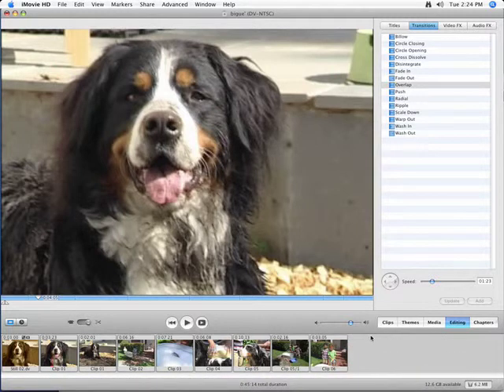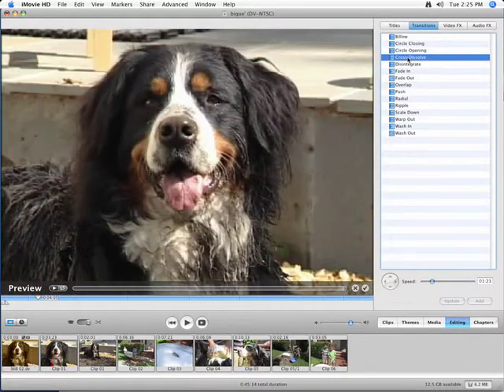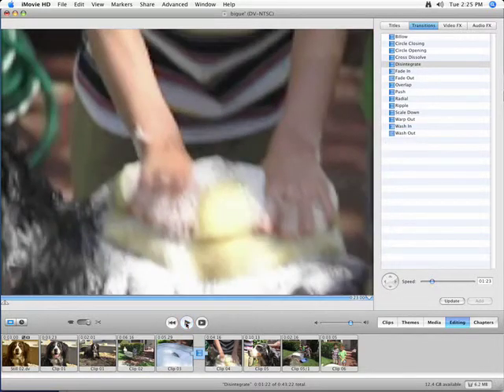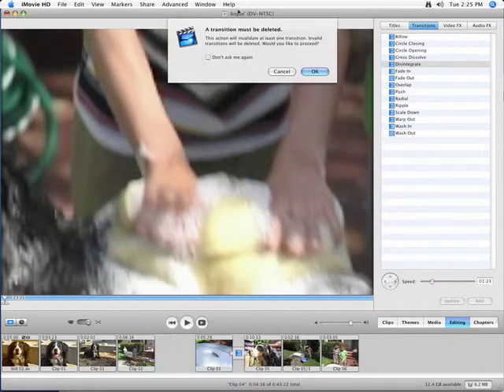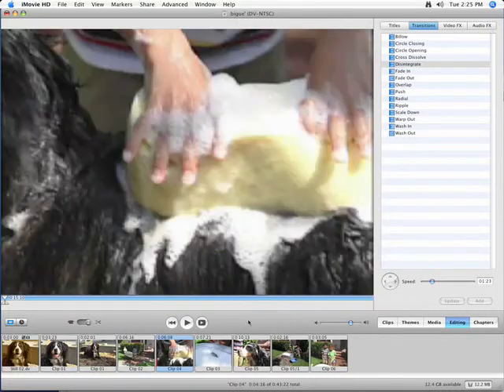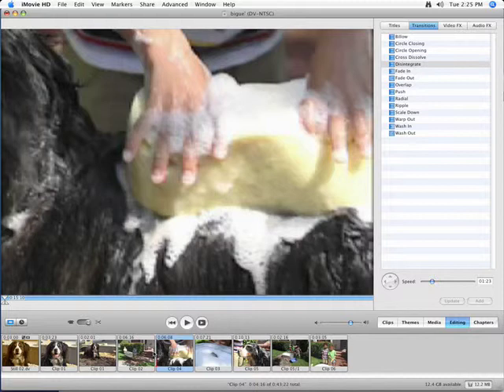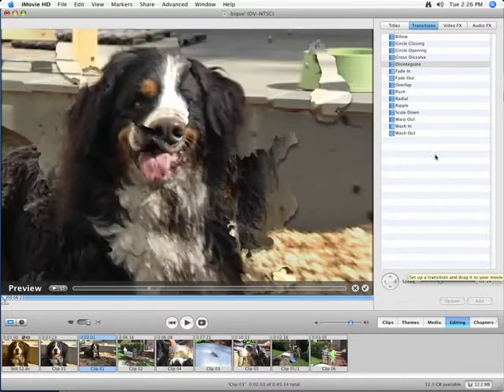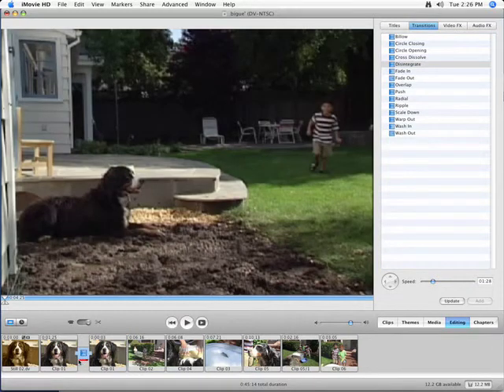8 imovie transitions